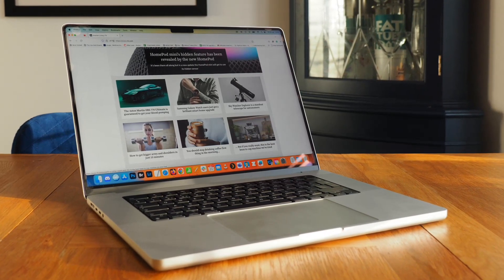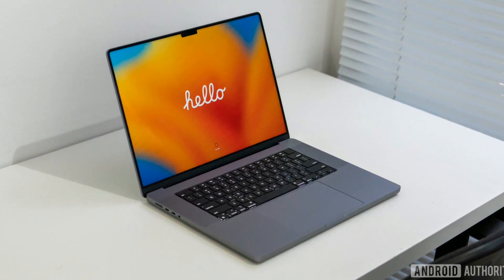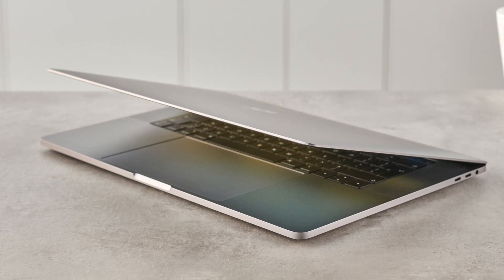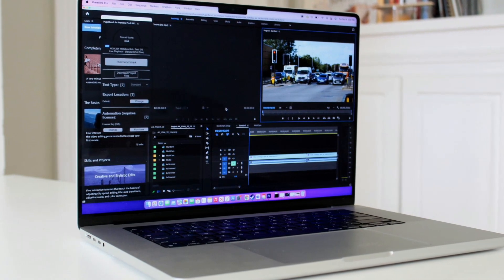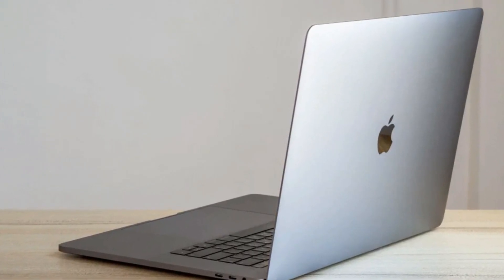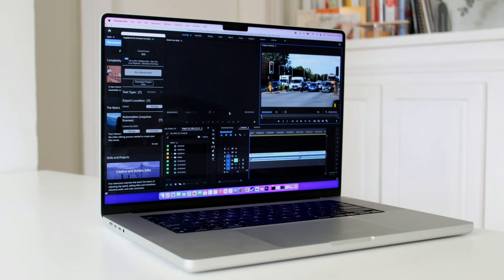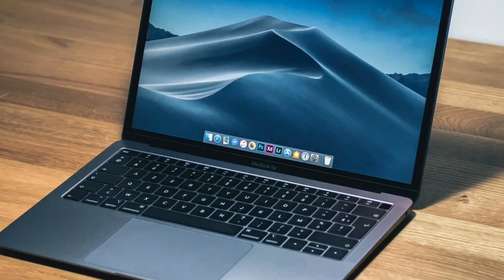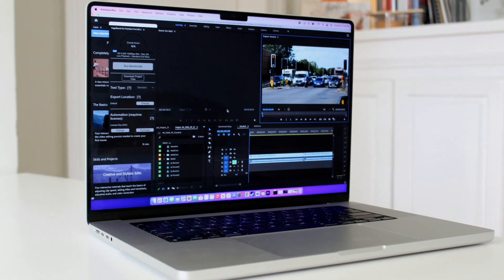Macbook Pro 16 M2 Max Review 2023 💻 | King Of Laptops👑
Macbook Pro 16 M2 Max Review 2023

In this video I will show you macbook pro 16 features and detailed product review.
macbook pro
macbook pro 14 vs 16
macbook pro 16 m1 max обзор